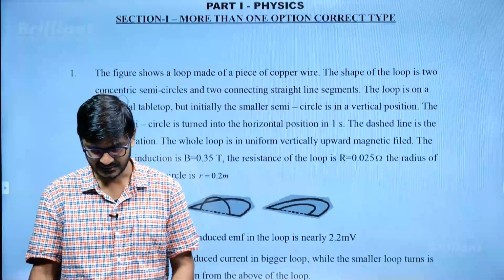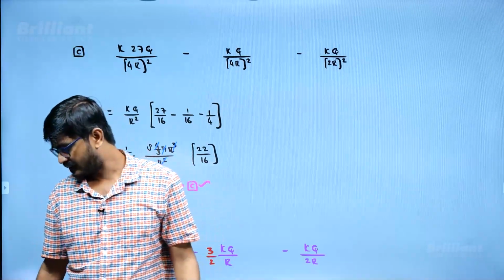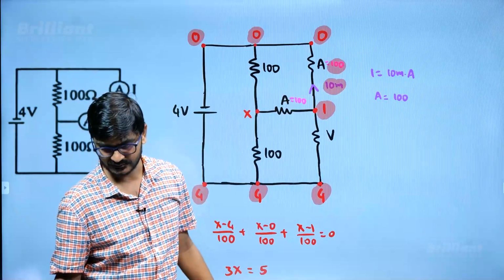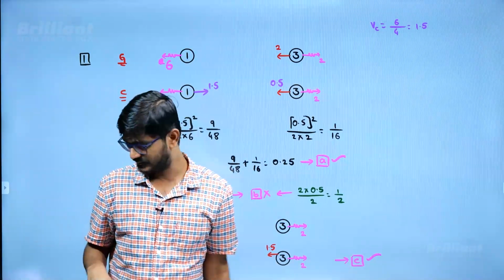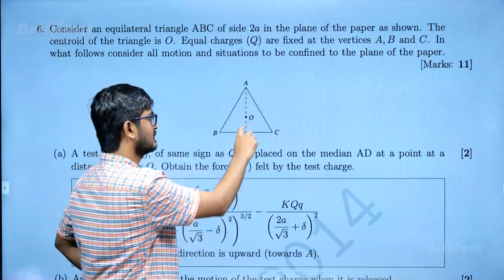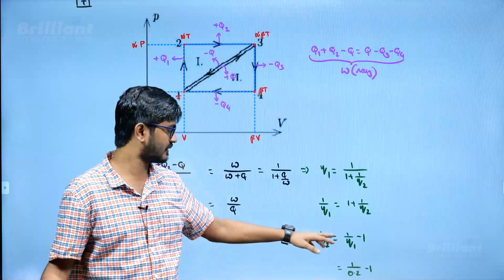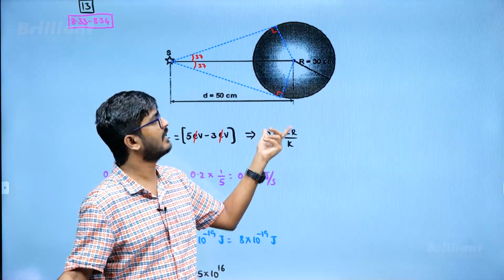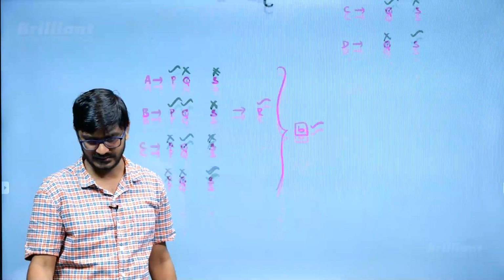2023 05 May 24 (ADV) old